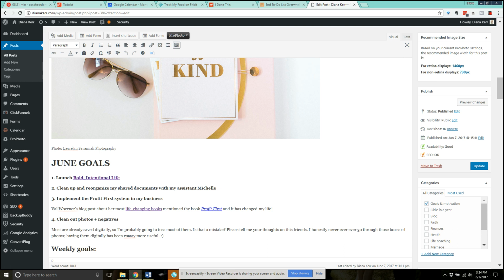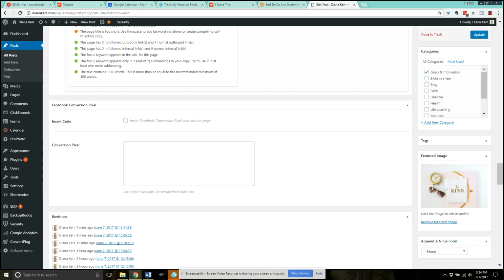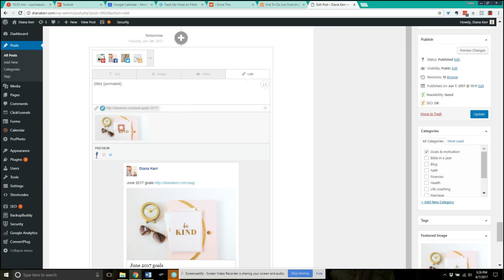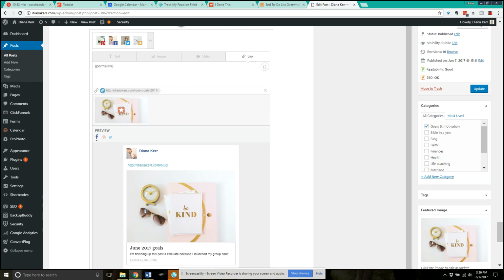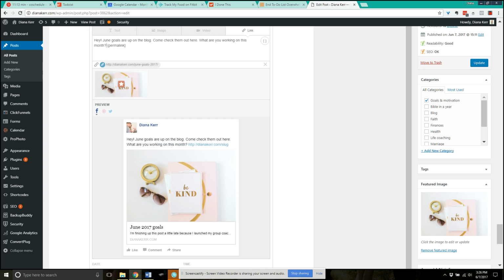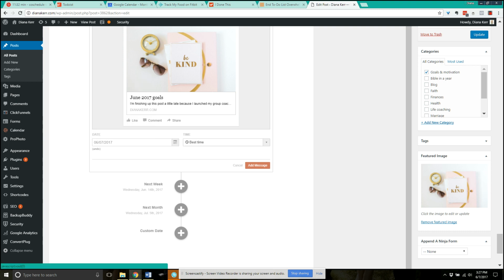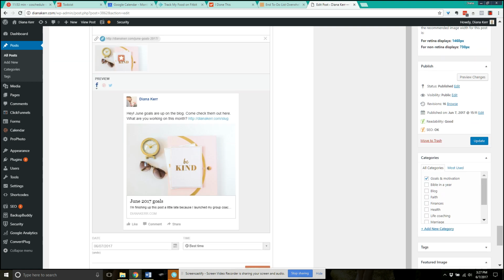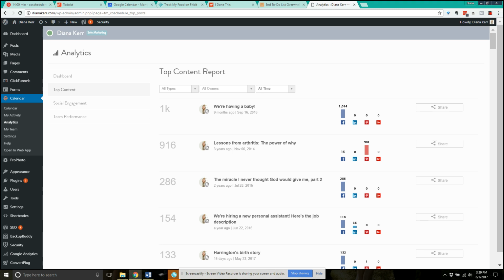CoSchedule tutorial | How to promote your blog posts on social media simply + easily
Here's a link to CoSchedule to check it out for yourself!